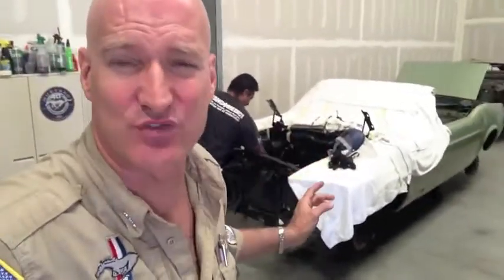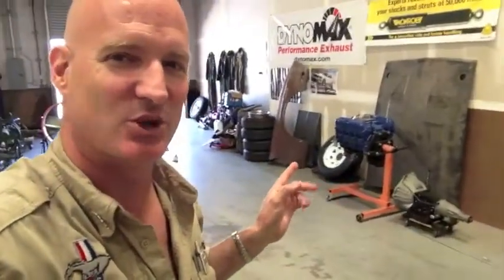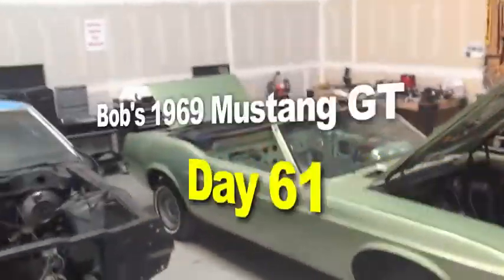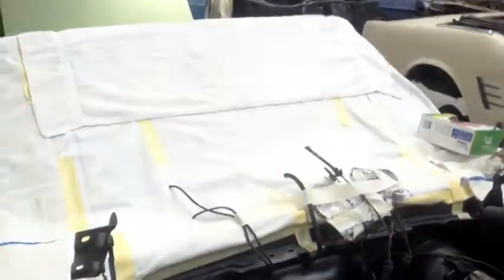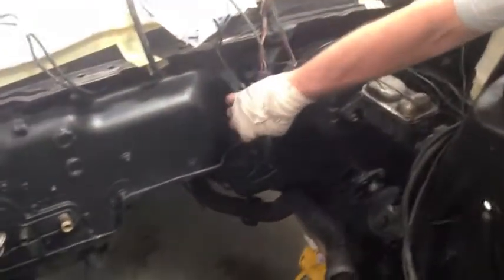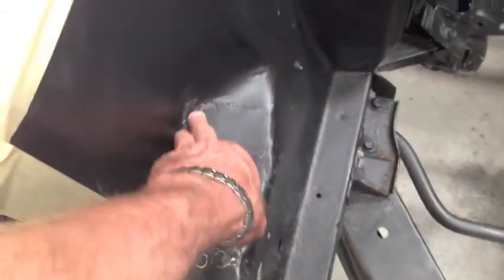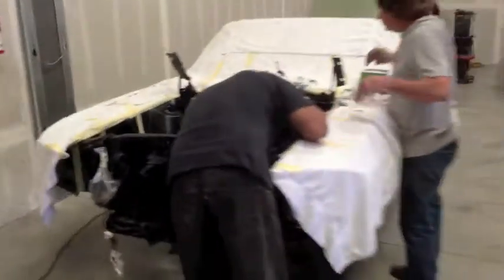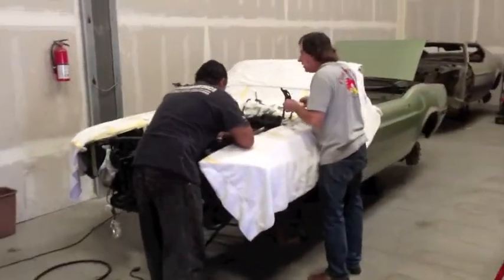Doctor, Doctor, engine compartment clean up on Bob's 1969 Mustang GT - Day 61